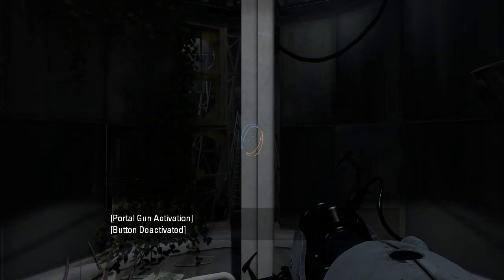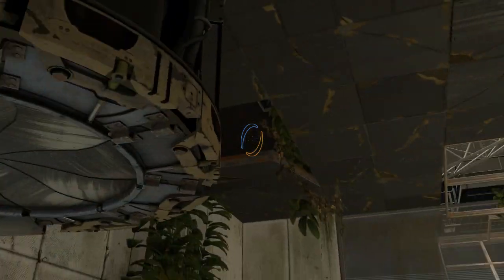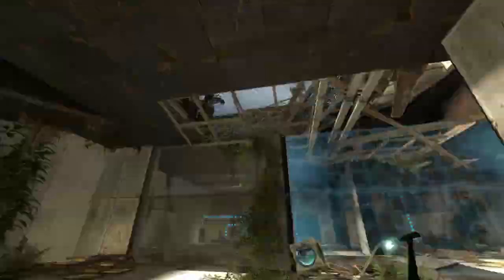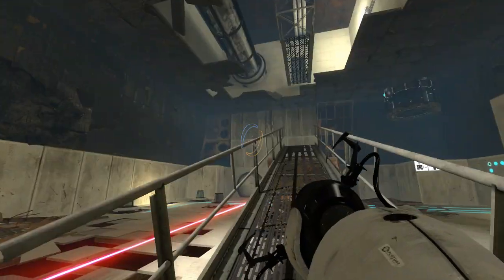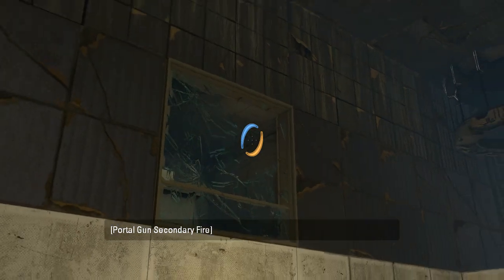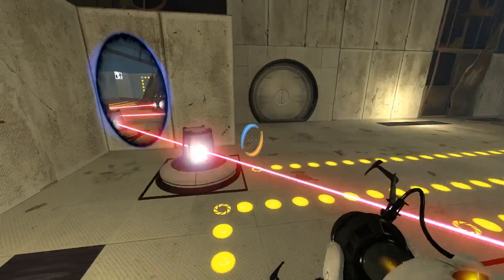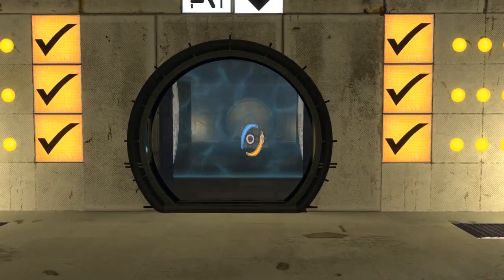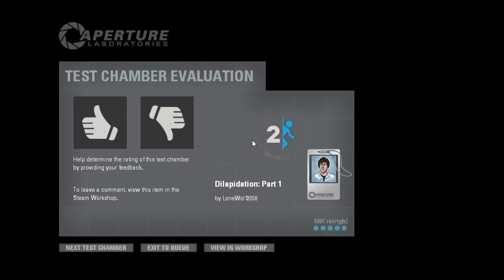Portal 2 PeTI - "Dilapidation: Part 1" by LoneWolf2056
Blind playthrough. Can't say I was a fan of this one...